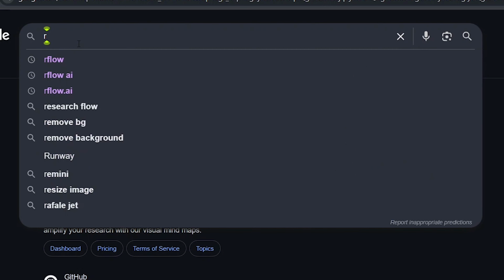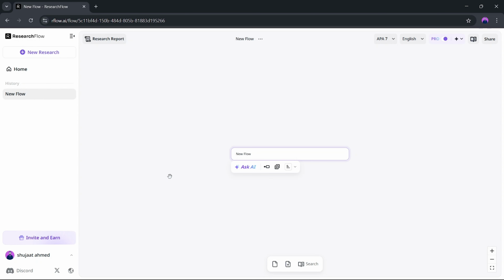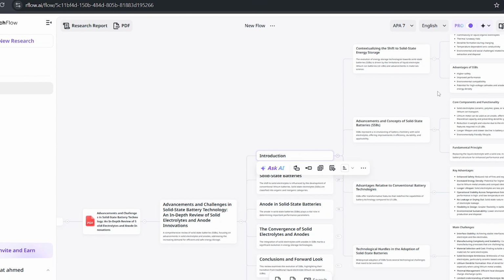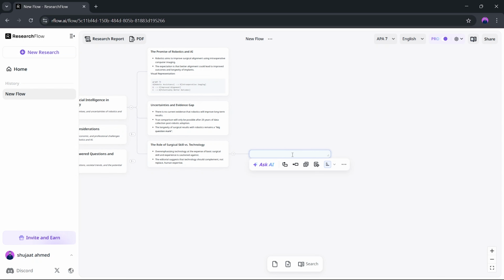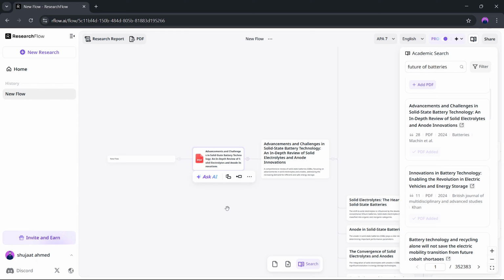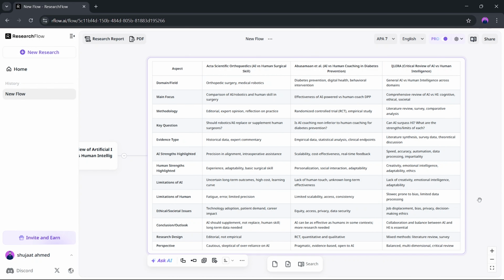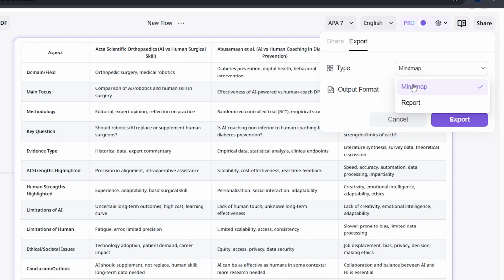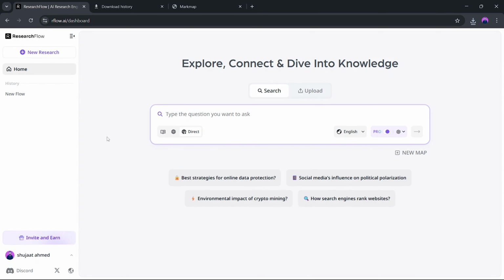Forget ChatGPT For Research Try ResearchFlow Ai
Forget ChatGPT For Research Try ResearchFlow Ai | Goodbye Confusing Research! ResearchFlow AI Makes Deep Research Easy & Visual | Free AI Research Tool 2025 | ResearchFlow Mind Map Tutorial | No Cost, No Hassle!

About This Video:
Want to supercharge your research without spending hours searching or getting lost in complex data? In this step-by-step ResearchFlow AI tutorial, you’ll discover how to use the best free AI-powered research engine in 2025 to get reliable answers, visualize topics, and decode complex charts—no expertise required! ResearchFlow lets you create interactive mind maps, connect ideas, and access trusted academic sources, all for free and with no hidden fees. Perfect for students, researchers, content creators, and anyone who wants to make research easy and powerful.

What You’ll Learn:
✅ How to use ResearchFlow AI for deep, visual research
✅ Get answers from trusted academic sources (with citations!)
✅ Create and expand interactive mind maps for any topic
✅ Instantly decode complex charts and graphs with AI
✅ Tips for organizing, connecting, and amplifying your research
✅ ResearchFlow vs. traditional research tools and paid competitors

• Students & Academics
• Researchers & Writers
• Content Creators & Journalists
• Small Business Owners
• Digital Marketers
• Anyone who wants to learn, research, or create smarter!

Why ResearchFlow?
ResearchFlow is the top free AI research tool in 2025, beating paid alternatives with its visual mind maps, trusted sources, and easy-to-use interface. Dive deep, connect ideas, and amplify your research—all for free, with no ads or hidden costs. Perfect for essays, reports, videos, and more!

Timestamps:
00:00 - Introduction
00:10 - How to Access ResearchFlow
01:26 - Getting Reliable Answers from Academic Sources
01:50 - Creating Visual Mind Maps
03:58 - Decoding Charts & Graphs with AI
03:00 - Organizing Multiple Academic paper
05:15 - Export Paper
06:42 - Final Tips & Next Steps